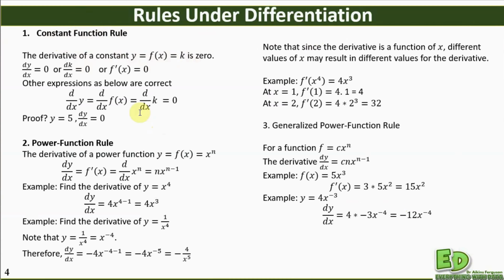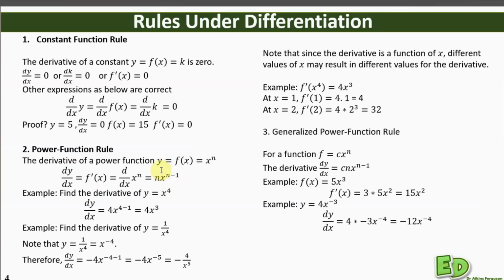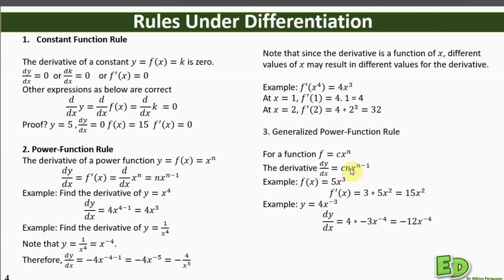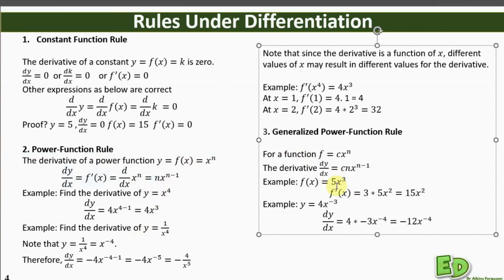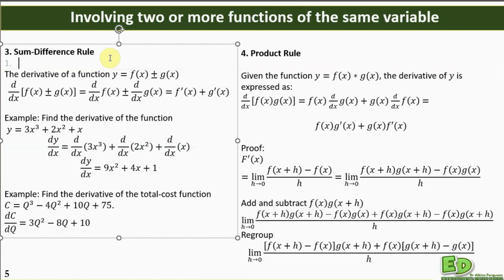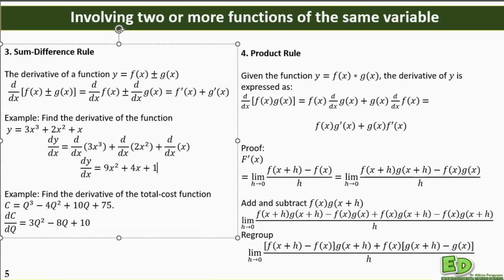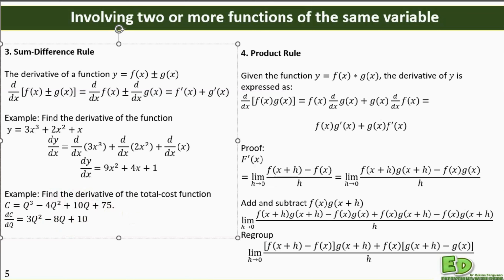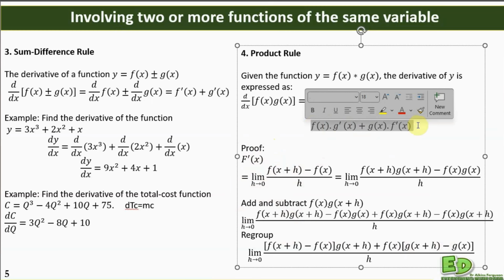Rules of differentiation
Welcome to the first lesson in our Differentiation series! This video breaks down the core concepts of functions and differentiation, especially how they apply in business and economics contexts.

🎯 In this session, you'll learn: what is a function; real-life examples in business & economics; how to differentiate from the First Principle; key differentiation rules: Constant Rule, Power Rule, Product Rule, Quotient Rule, Chain Rule (U-substitution), and more.